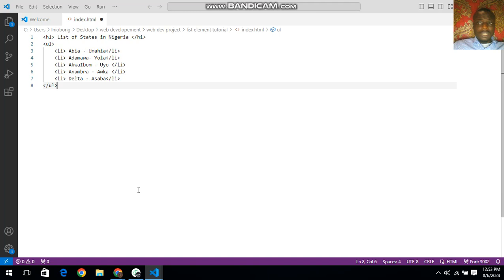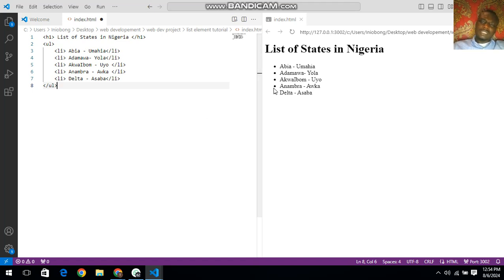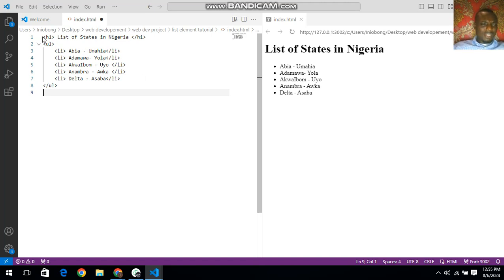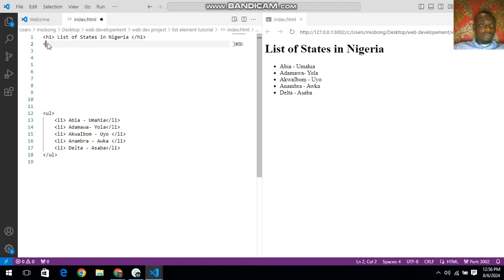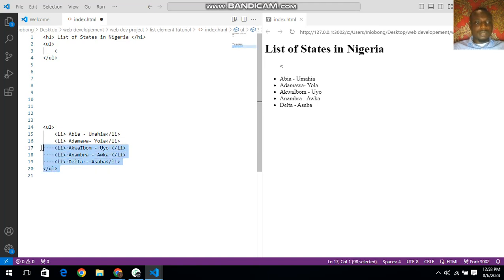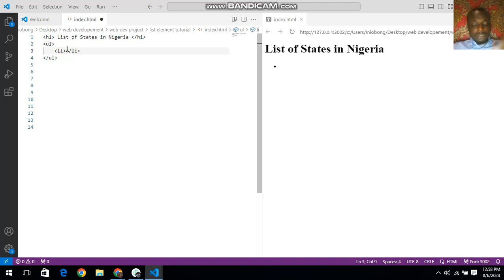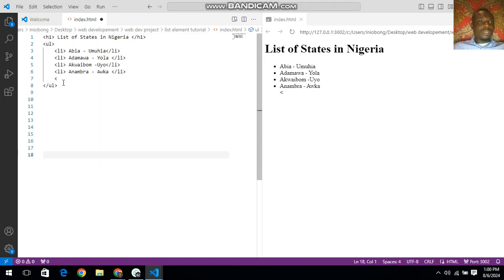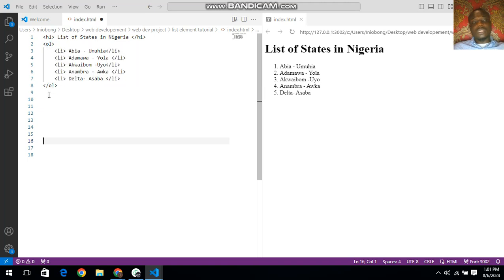Lecture 6.1 List Elements in HTML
This is a video explaining list element in HTML. We looked at ordered and unordered list.

Kindly get  link to the resource here and complete assignment.